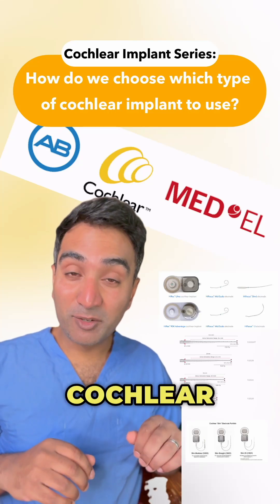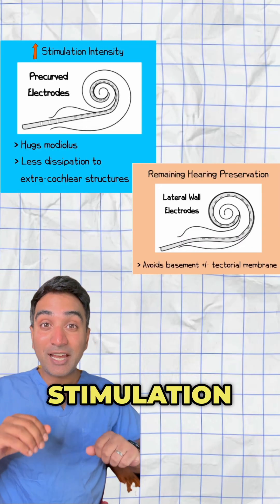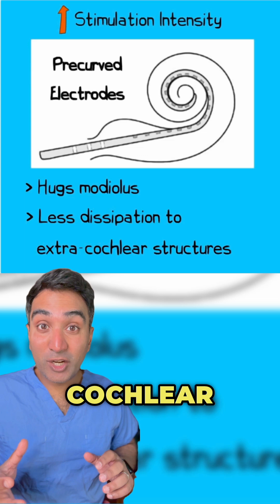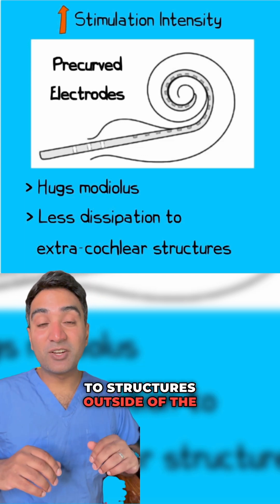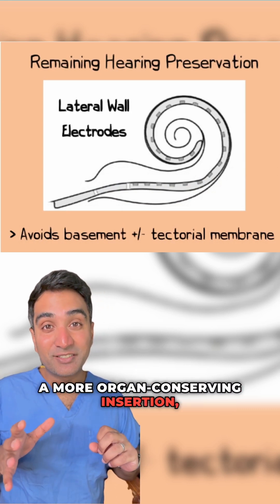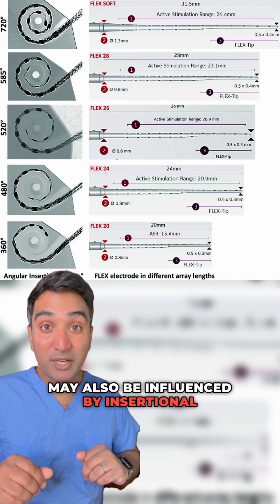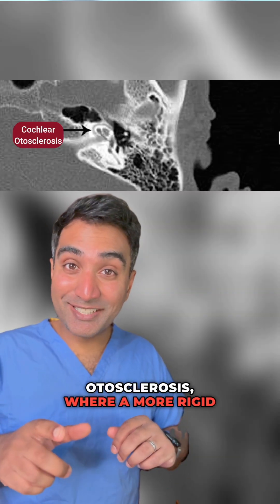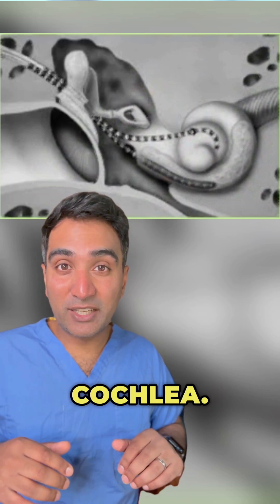How do we choose which type of Cochlear Implant to use?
Mr Joseph Manjaly BSc MBChB DOHNS FRCS (ORL-HNS)
Consultant Otologist, Hearing Implant & ENT Surgeon
Clinical Lead for Adult ENT

The Royal National ENT Hospital & University College London Hospitals NHS Trust

OneWelbeck London